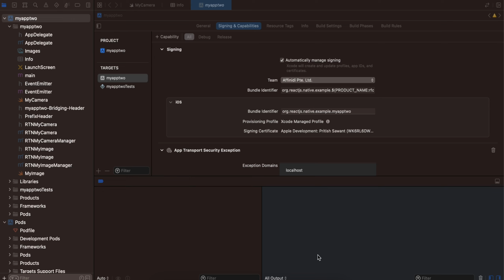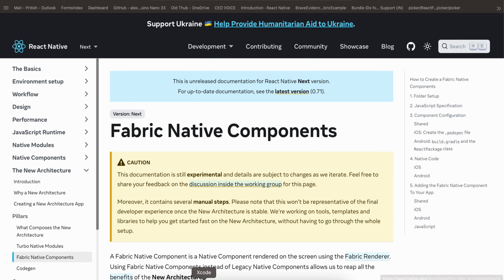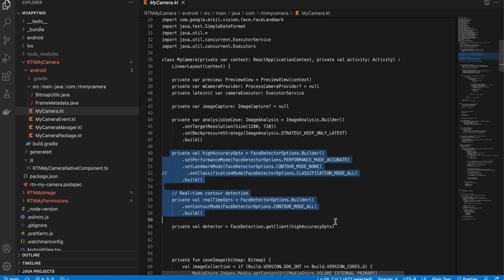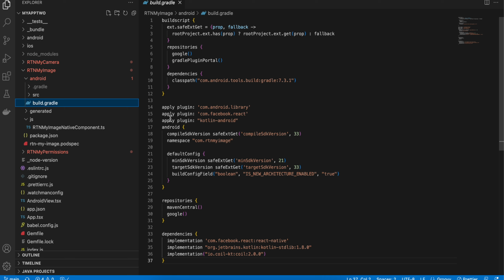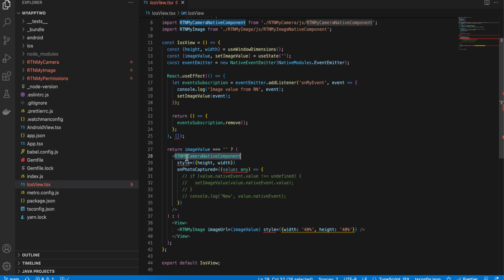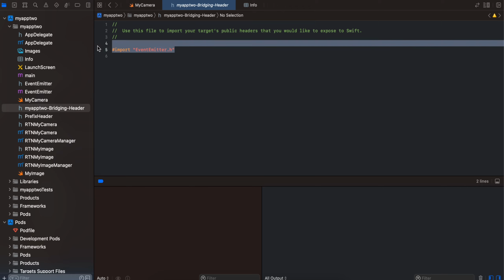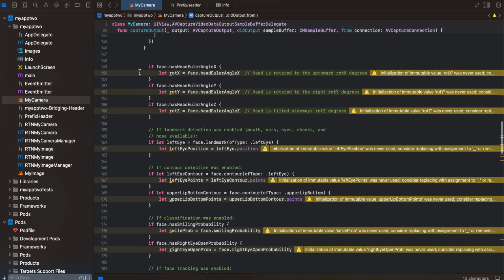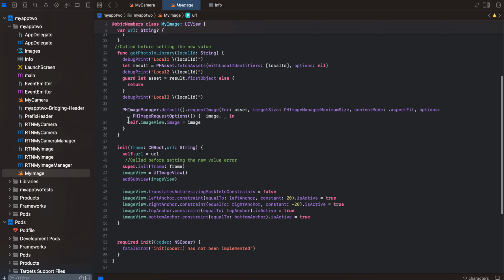Face detection in react native's new architecture with MLKIt, Kotlin & Swift